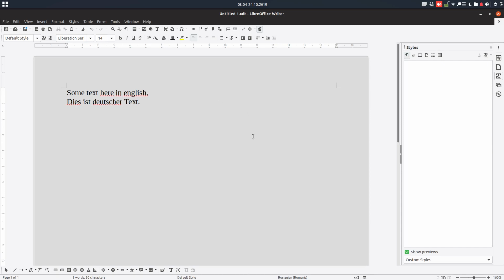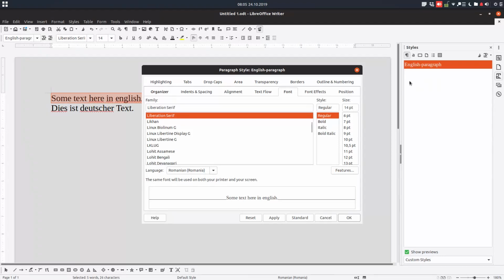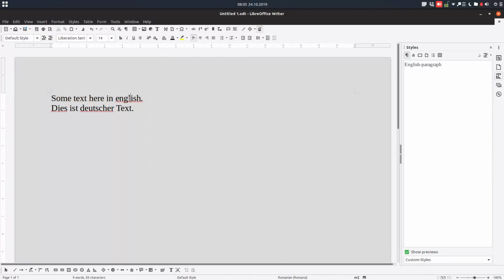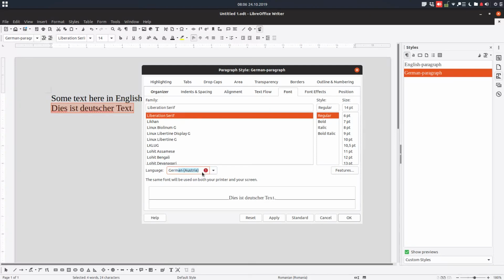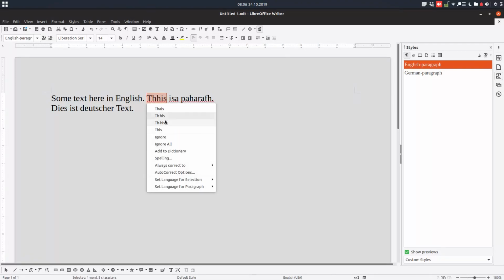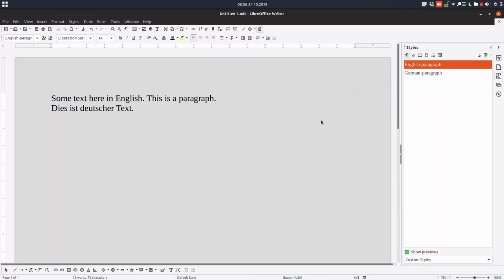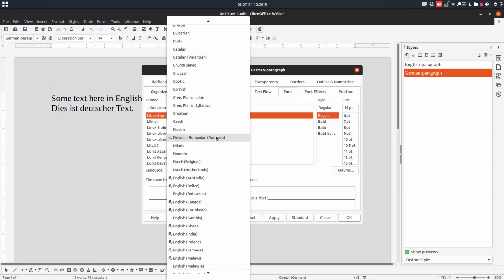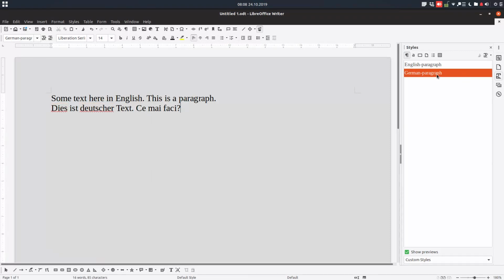Changing the paragraph language in LibreOffice Writer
In this video we will learn how to change the language for a paragraph and what are the advantages of it.